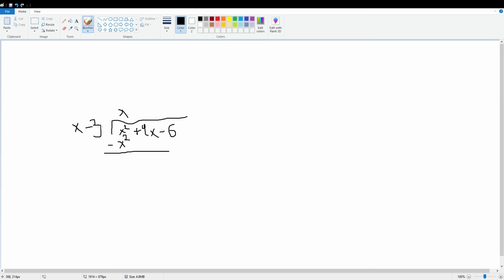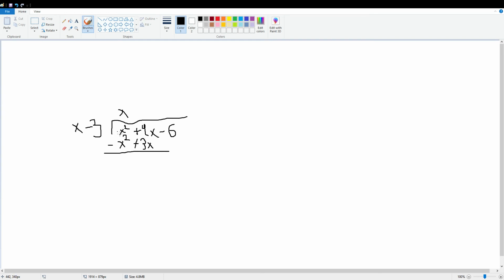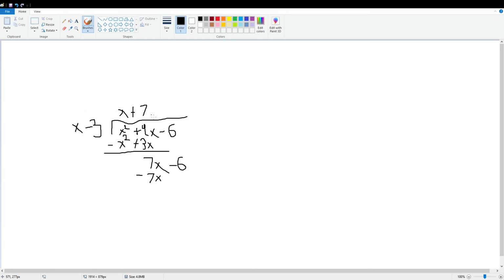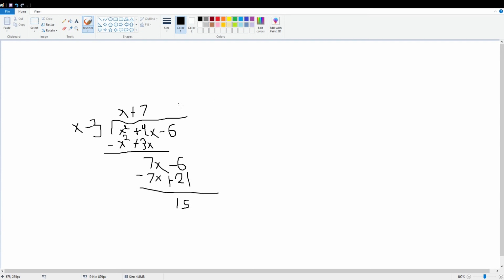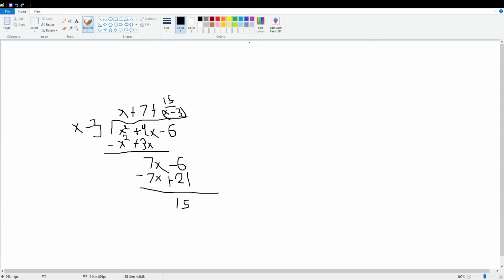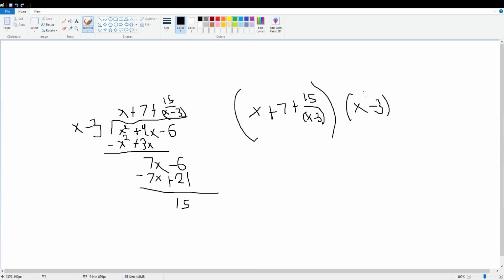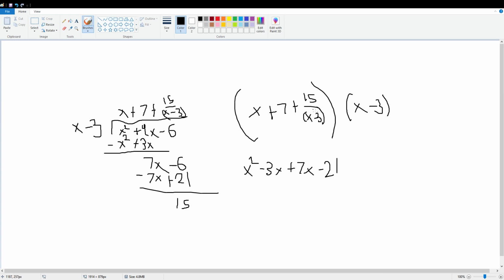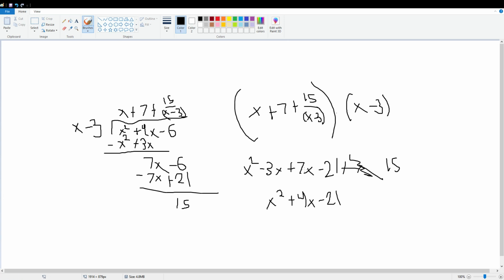Dividing Polynomials (Long Division Method)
Today, we will be dividing quadratic polynomials with linear polynomials with the common method known as long division. Instead of dividing numbers, we will be using variables.